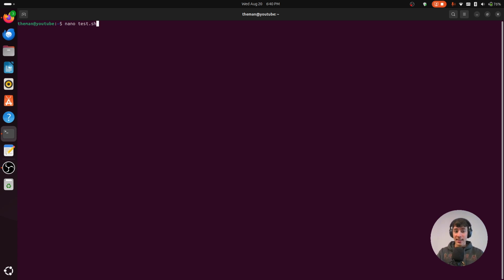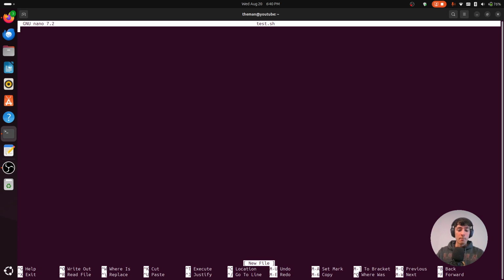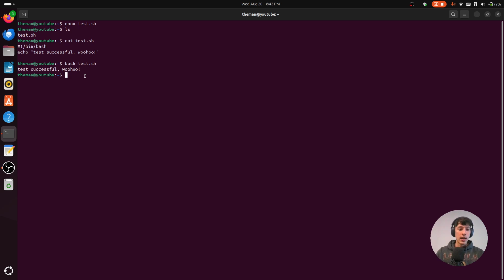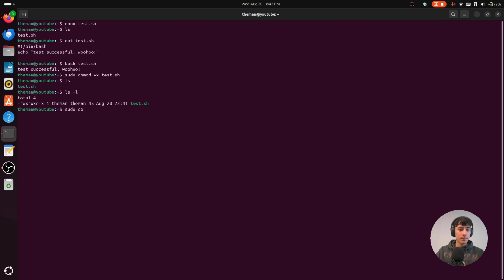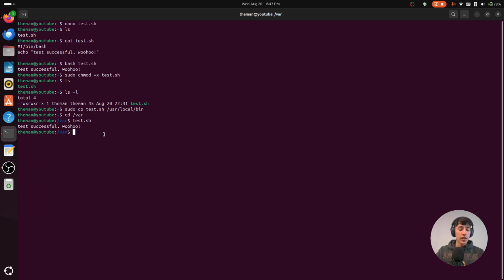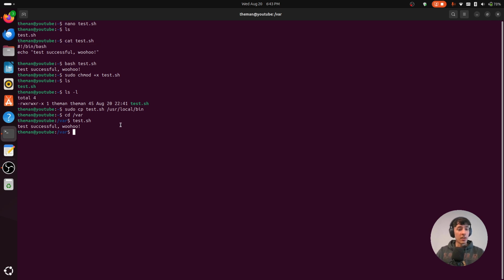How to Create & Execute a Bash Script in Linux (.sh file)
Let's make a super simple bash script, make it executable, & add it into our system binaries.